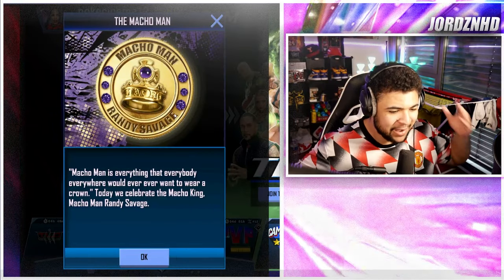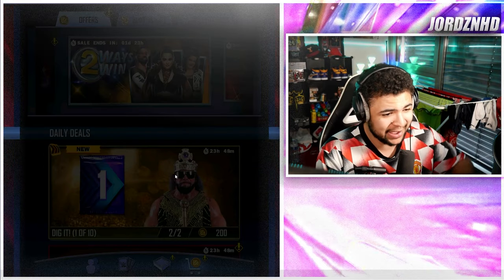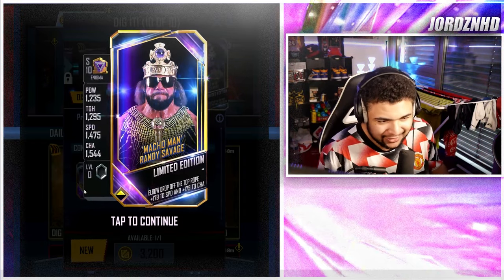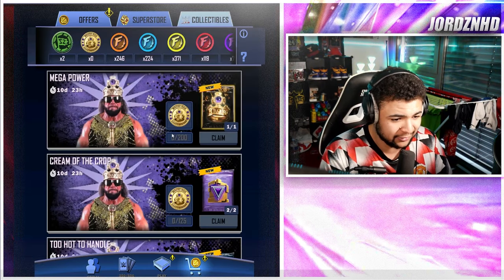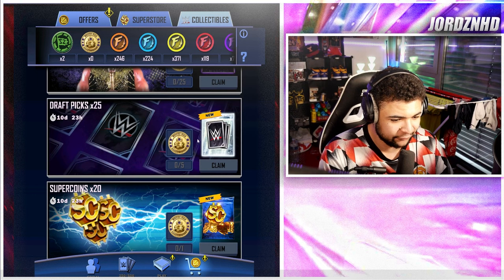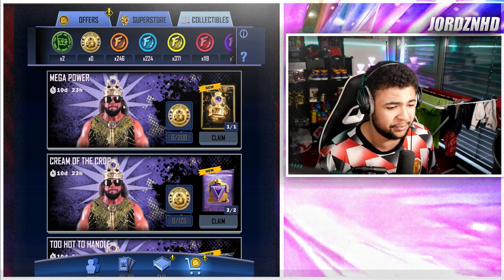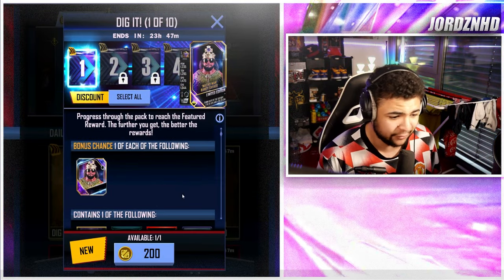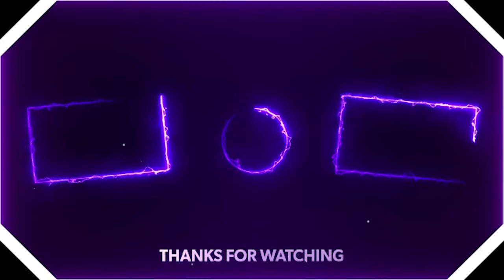INSANE NEW LIMITED EDITION MACHO MAN RANDY SAVAGE CARD IN WWE SUPERCARD!